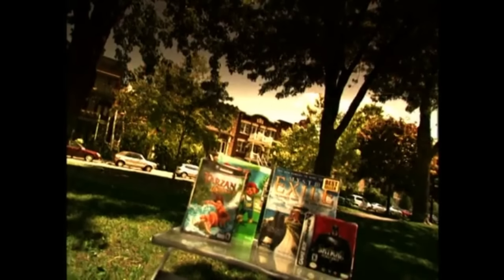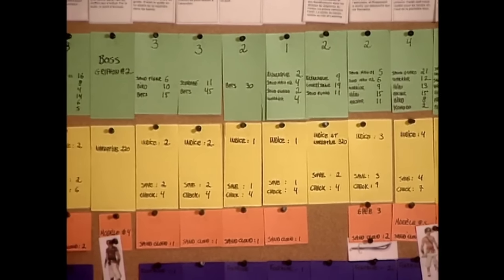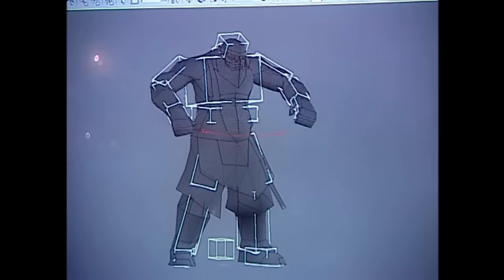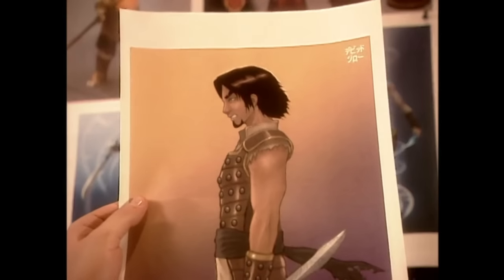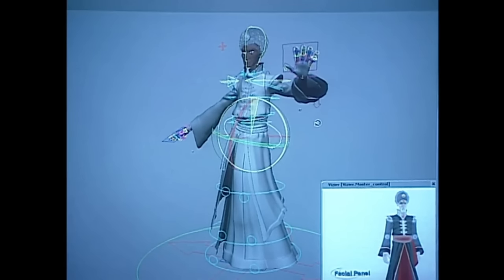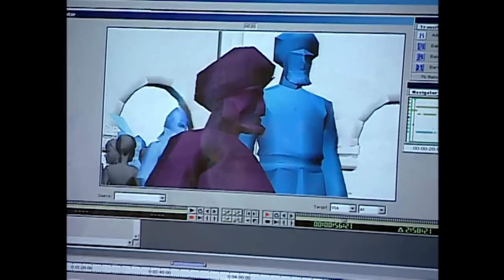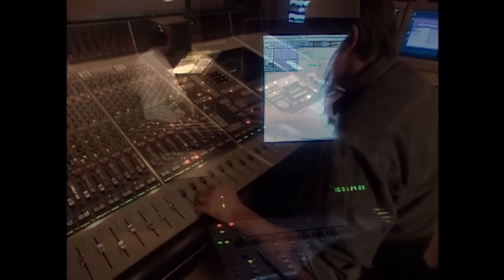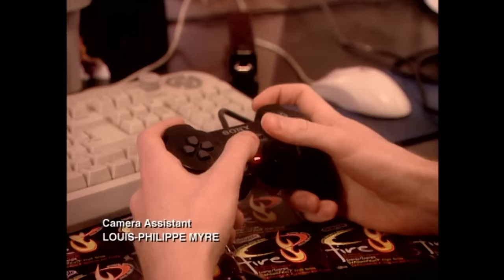How It's Actually Made - Video Games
Video games are some of the fastest evolving technologies available. See how much they've changed from their simple Ping Pong days of the 1970's with this video.